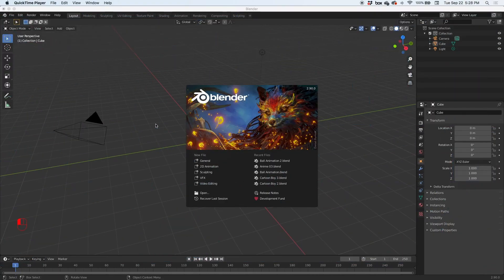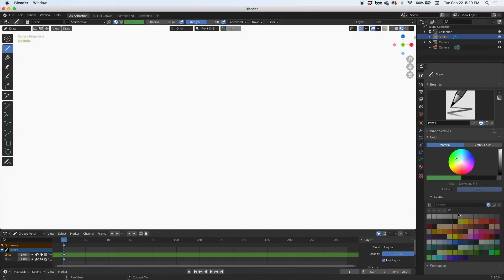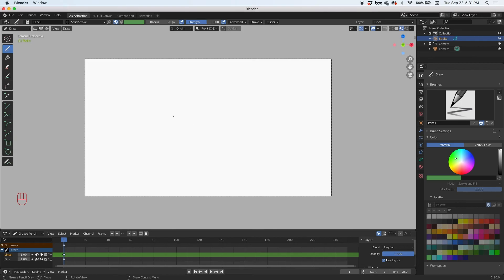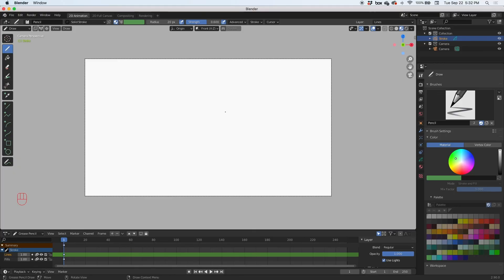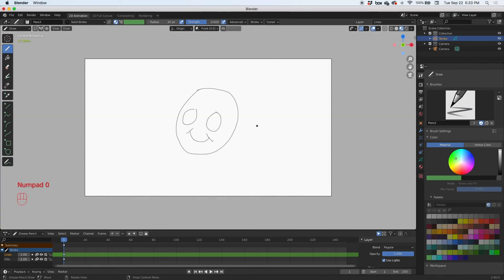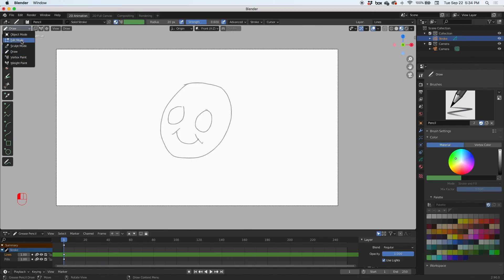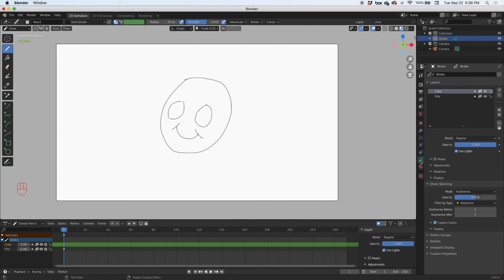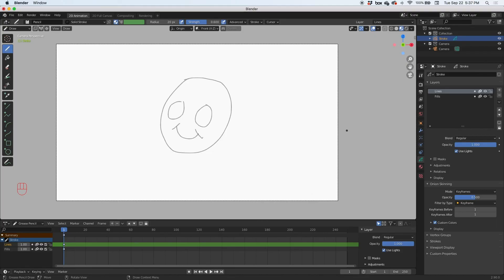Blender 2D Animation Tutorial on the Grease Pencil 2D Animation user Interface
In this Blender tutorial for beginners, we will go over the Blender 2.9 2D Animation user interface and how to use the Grease Pencil 2D animation interface Enjoy! 😄   👍🏼  ▶️   🔔